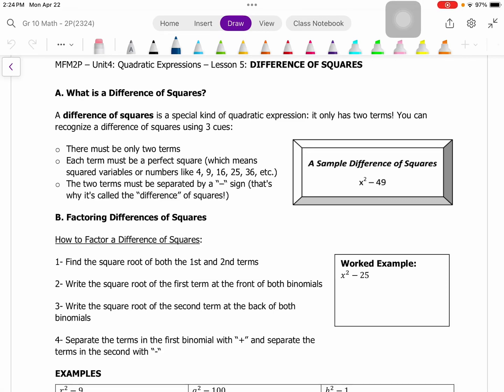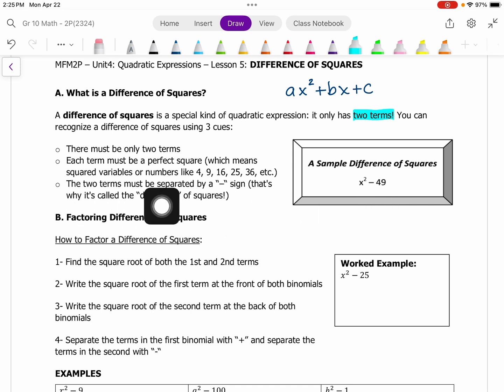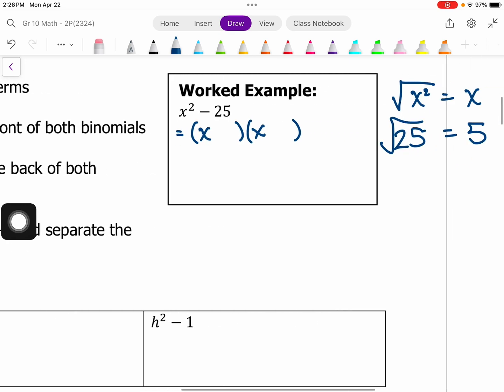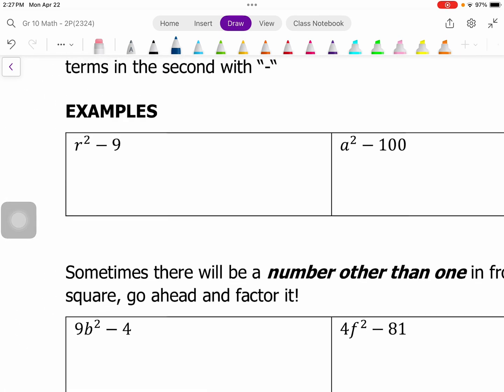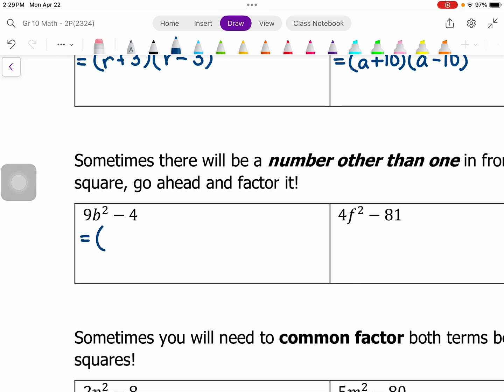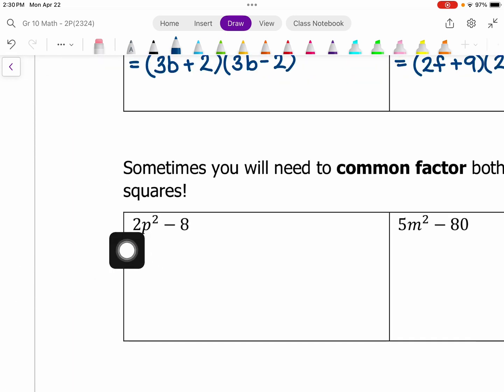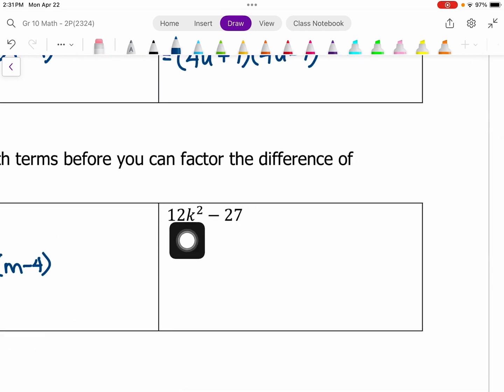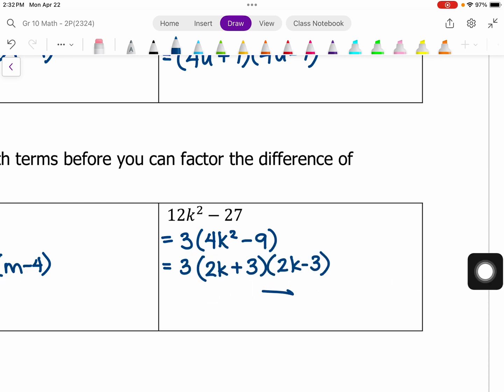Difference of Squares